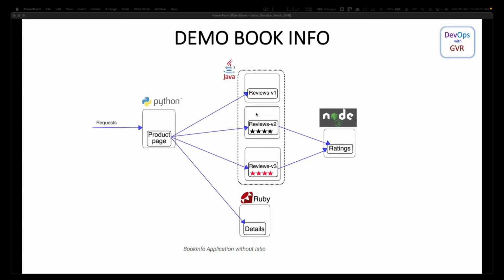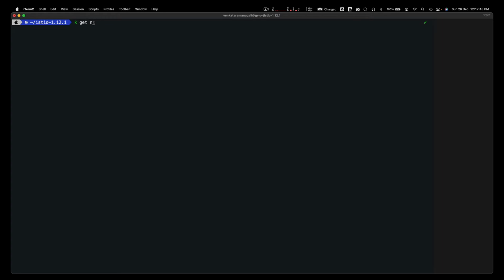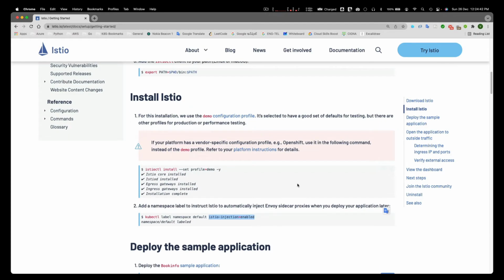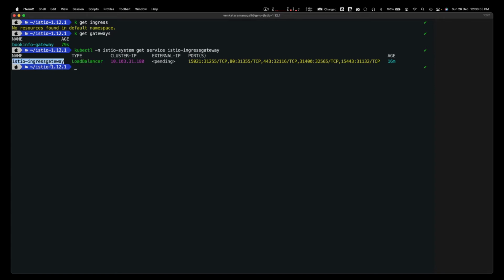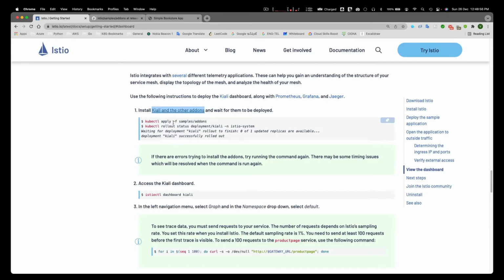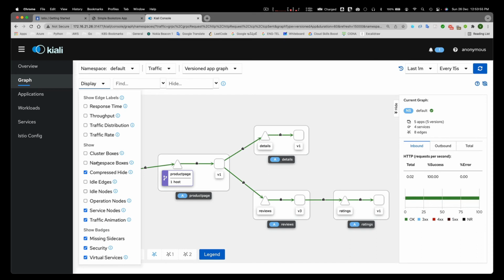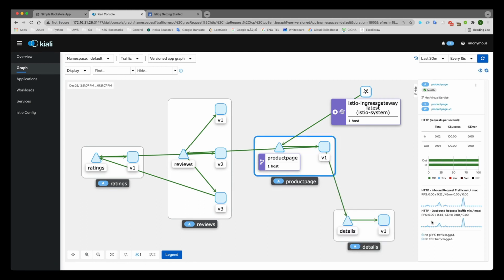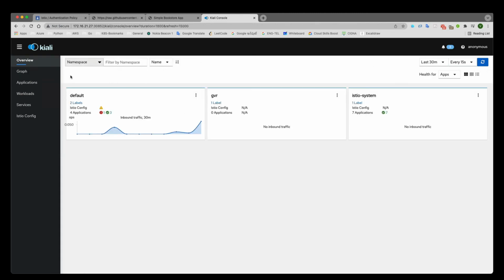Kubernetes Istio Service Mesh Demo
Istio Service Mesh Demo